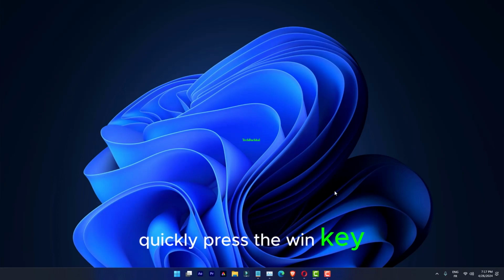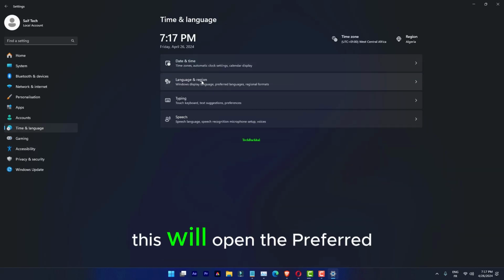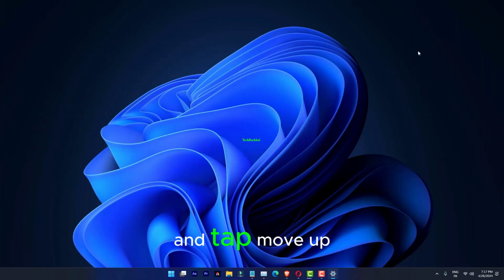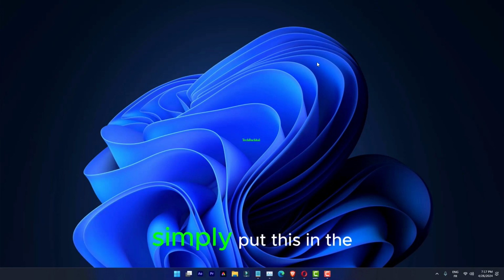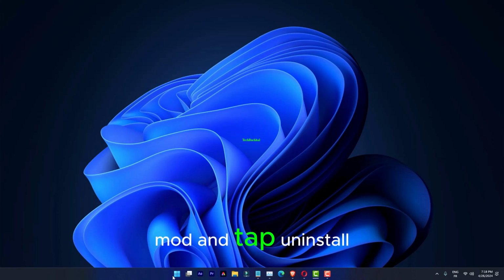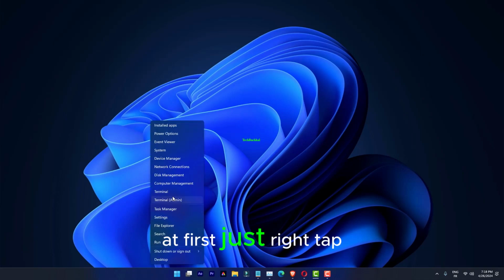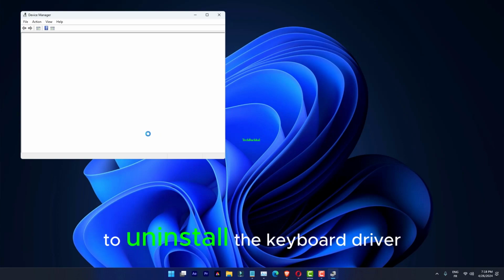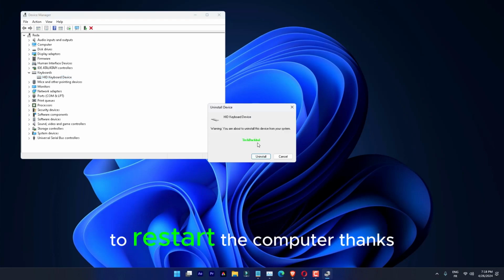How to Reset Keyboard Settings to default in Windows 11/10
Is your keyboard acting strangely in Windows 11 or 10? Maybe it's typing the wrong symbols, using the incorrect layout, or autocorrecting in unexpected ways. Don't fret! Resetting your keyboard settings to default can often resolve these issues and get you back to smooth typing. But why does this problem occur in the first place?

Why Do Keyboard Settings Get Messed Up?
There are a few reasons why your keyboard settings might stray from the norm:

Accidental Changes: You might have unintentionally tweaked keyboard settings while navigating menus or using accessibility features.
Conflicting Software: Third-party programs or language packs can sometimes interfere with your default keyboard layout or functionality.
Corrupted Settings: Occasionally, system glitches or corrupt files can mess up your keyboard configuration.
This video will show you how to easily reset your keyboard settings in Windows, helping you regain control and type with confidence.

00:00 Intro
00:10 Change the language Settings
00:41 Uninstall and reinstall the Keyboard Mods
01:10 Uninstall and reinstall the Keyboard Driver
01:45 Outro